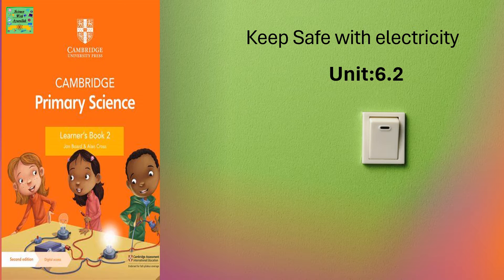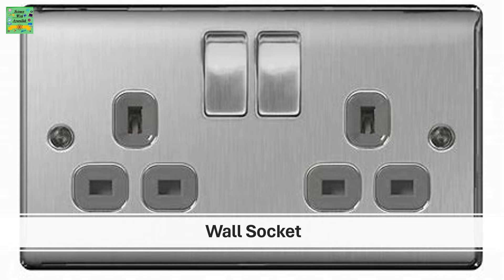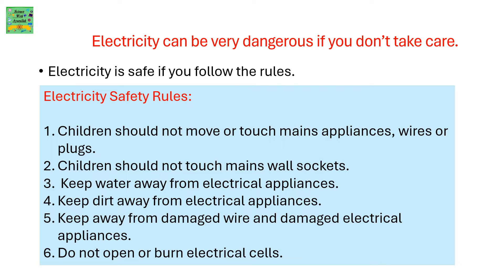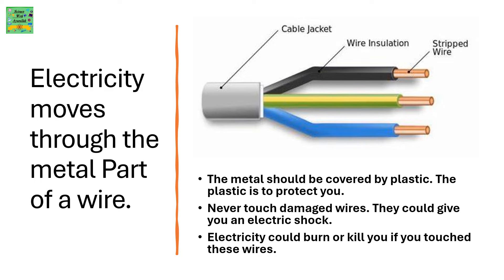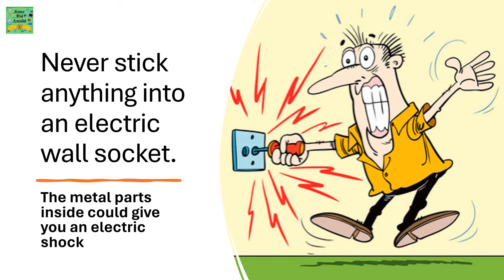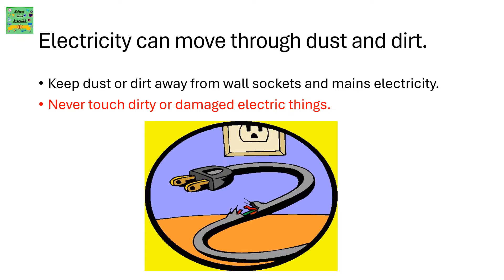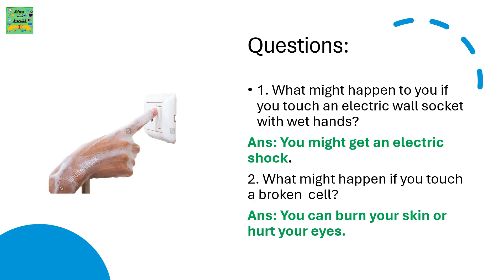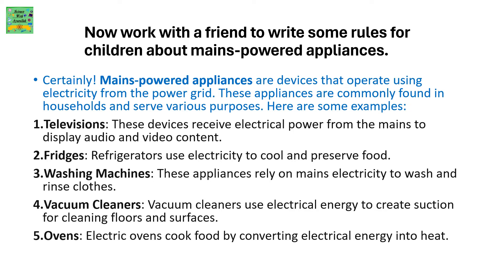Cambridge primary science grade 2, 3 and 4| Learners book | Science experiments| Models and Projects